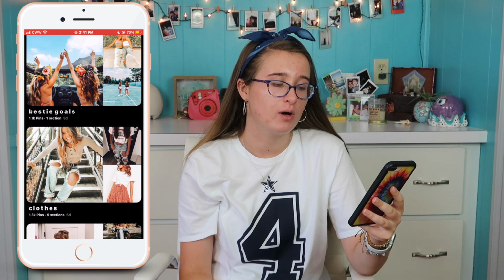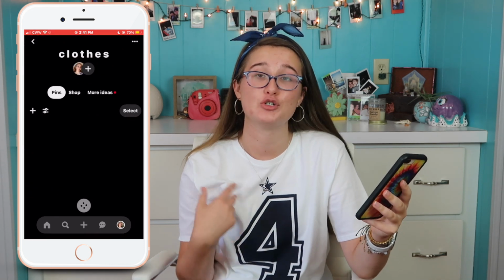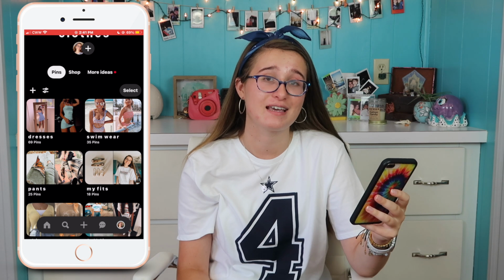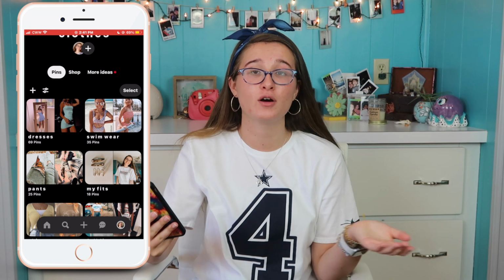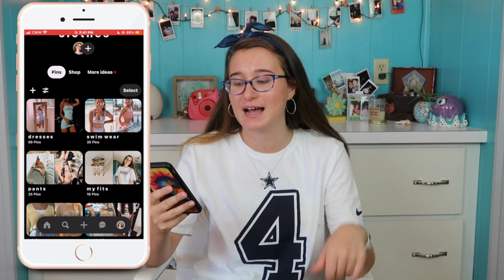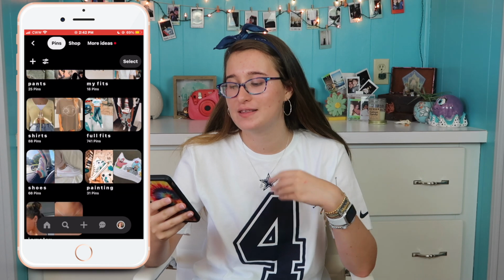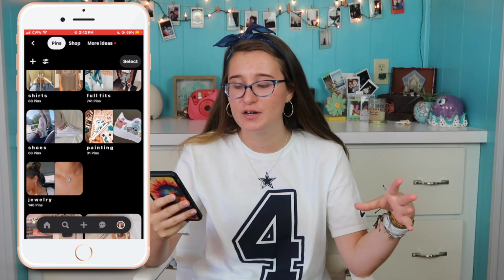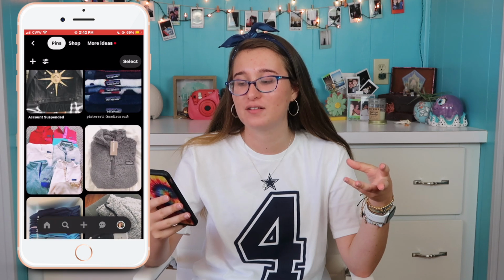how to have an aesthetic pinterest account and BLOW UP (pinterest organization)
here's how to have an organized and aesthetic pinterest account to blow up on pinterest! when it comes to blowing up on pinterest, you ned followers. people will only follow you if your account is aesthetic and organized. in this video i explain all of the steps you need to take to have an account that people actually want to follow and take inspiration from. subscribe for more lifestyle related content :)